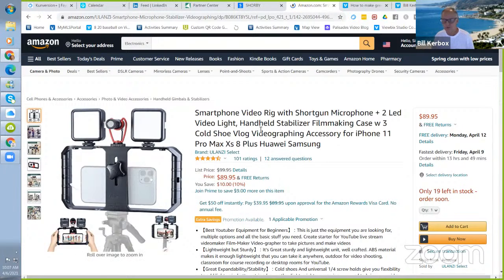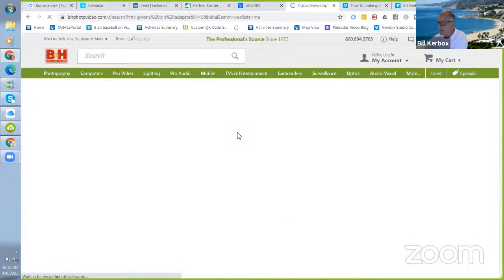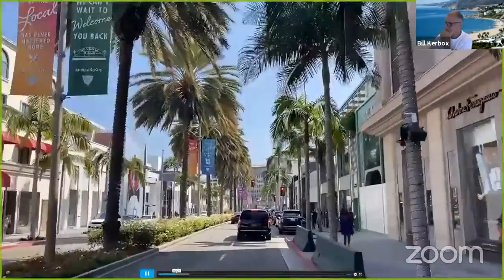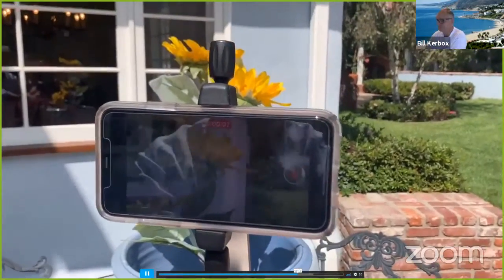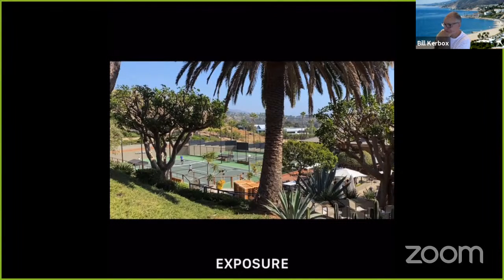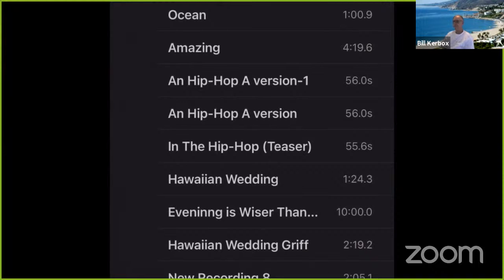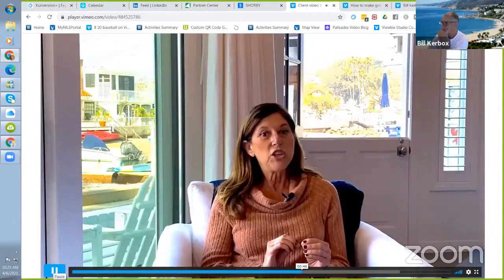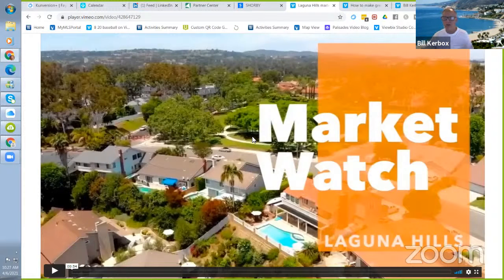Live Video From Kerbox Media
See what others see when they search for you on the web. "